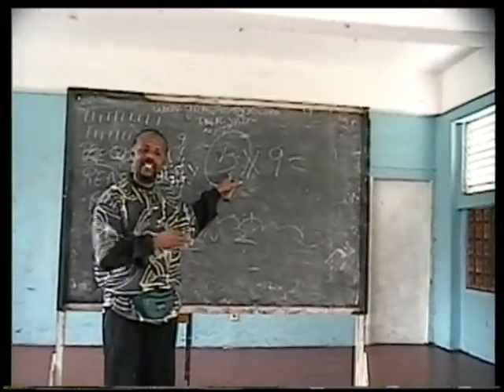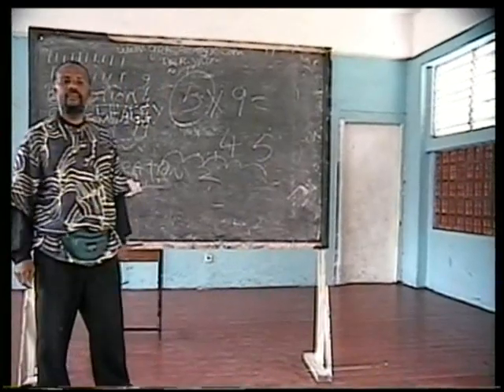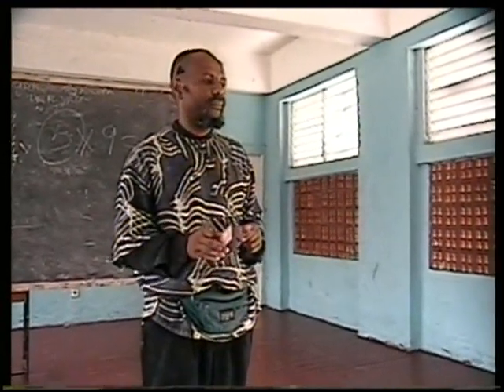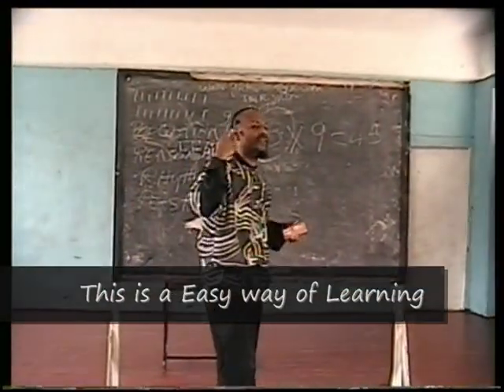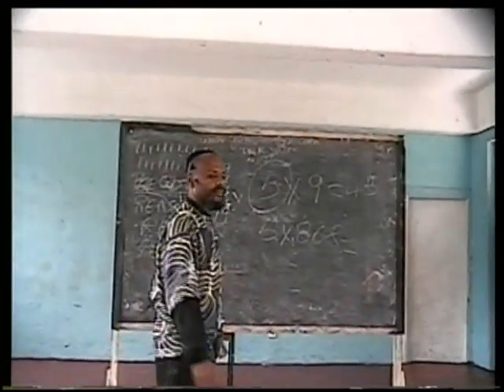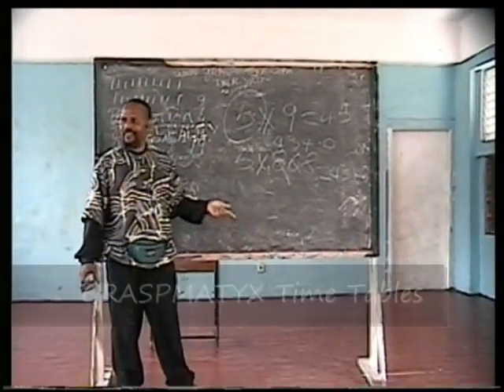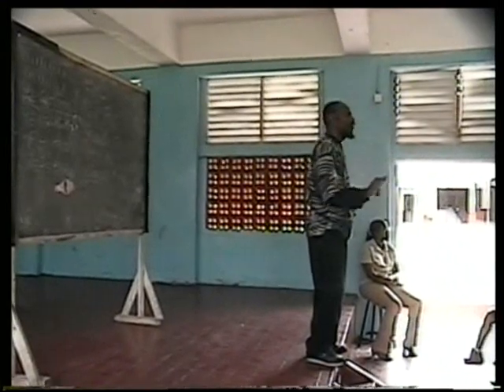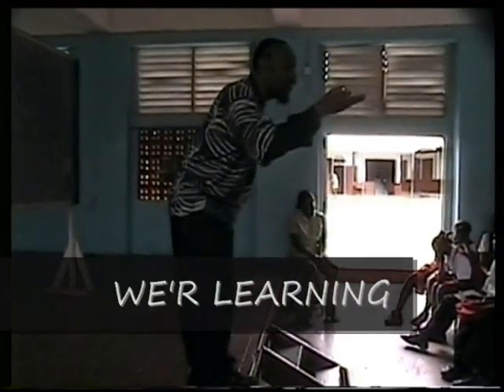GRASPMATYX in ST. Lucia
Over coming the FEAR of MATH: Graspmathologist Dr. R. Yates has been introducing this fun, fast, easy way of learning Math to the People of the Virgin Islands, ST. KITTS/NEVIS, ANTIGUA, BARBADOS, BVI., USVI, ST.VINCENT, TRINIDAD/TABAGO and many more CARIBBEAN PEOPLE. Graspmatyx is the new approach to Math for all ages. Dr. Yates says, Math should be taught as a perceptional, simple, fun language. Graspmatyx is designed to help eradicate and prevent the "FEAR" of learning Math. This approach to learn Math has been introduced to Radio/TV viewers New York, Canada, London- England, and Ethiopia the home Country of BETELHEM KIFETEW.